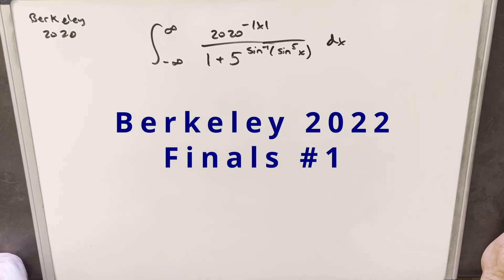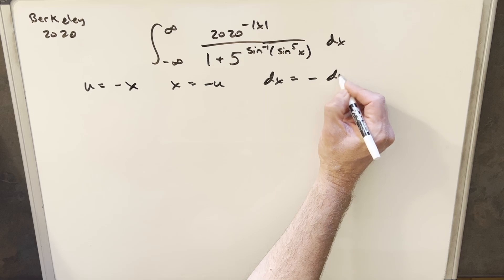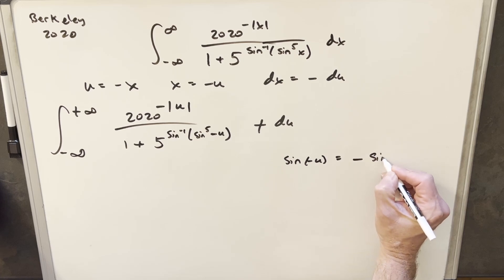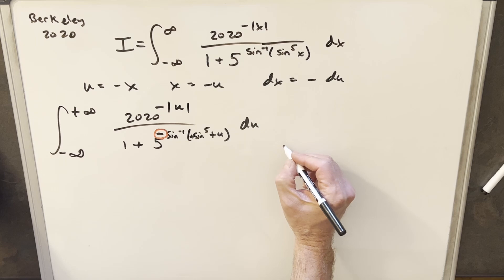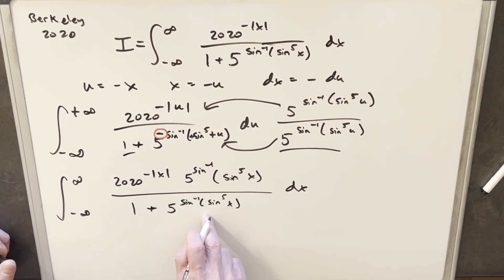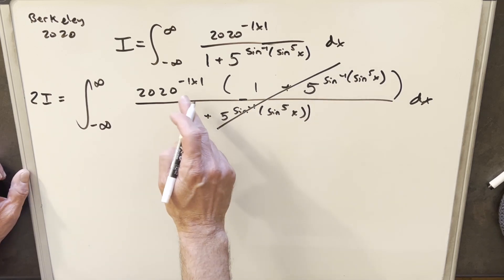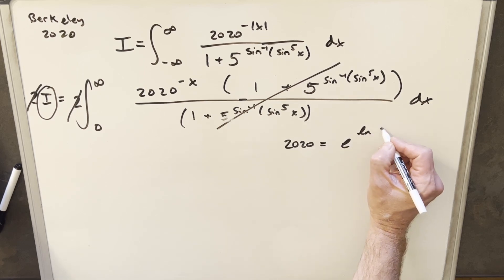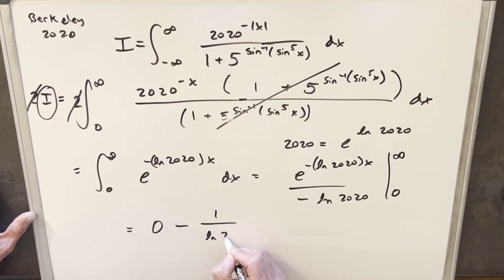Berkeley Integration Bee 2020 Finals #1